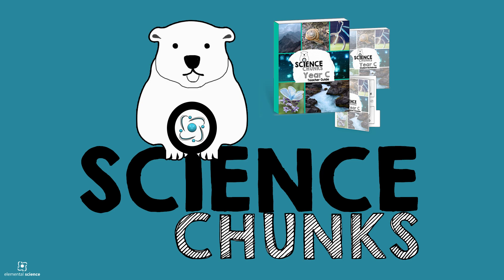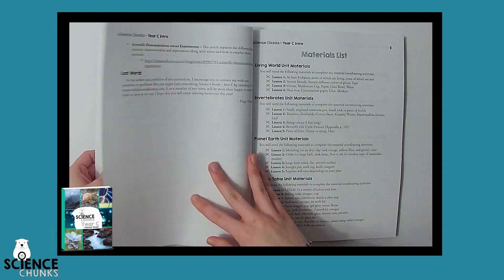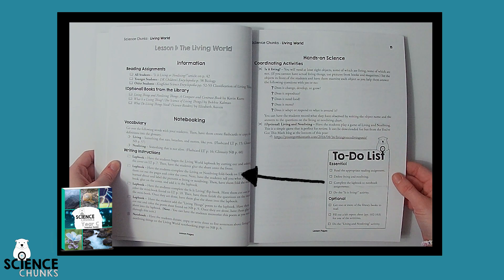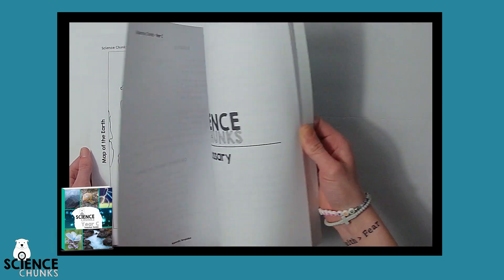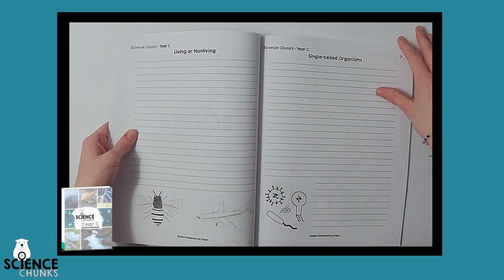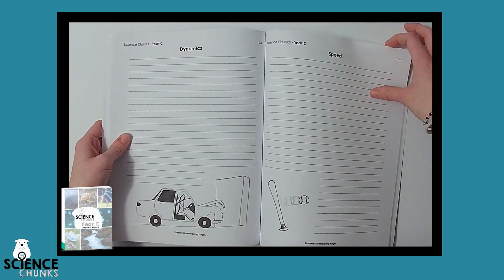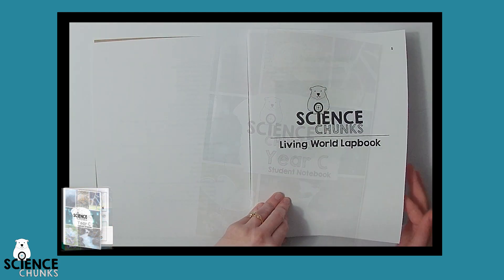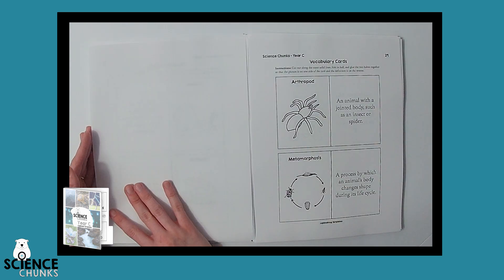Peek inside the Science Chunks Year C Printed Materials from Elemental Science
Nibble through a year of science with the Science Chunks Year C Bundle!

Get a peek inside the Science Chunks Year C Printed materials. This unit study style science program from Elemental Science allows you and your students to learn science bit by bit.

Head to exactly what you want to see:
00:06 - The Teacher Guide
00:55 - The Student Notebook
01:24 - The Lapbooking Templates